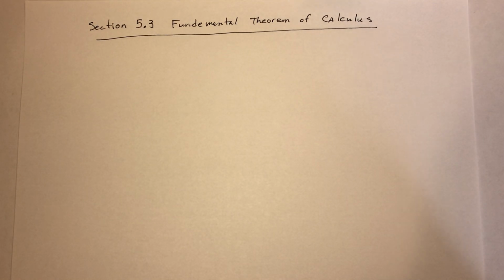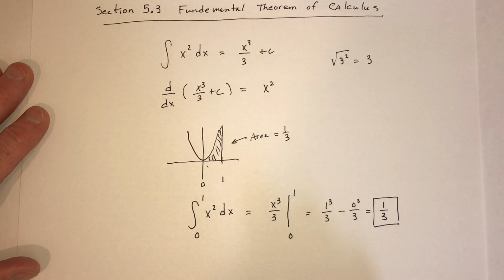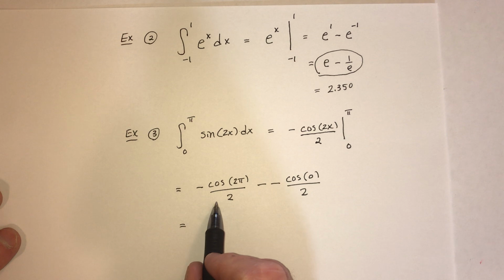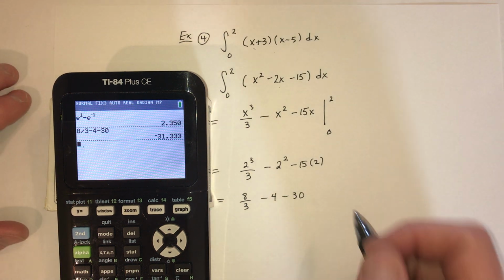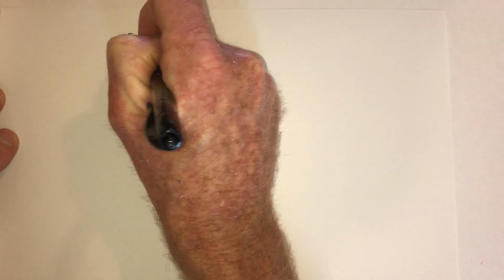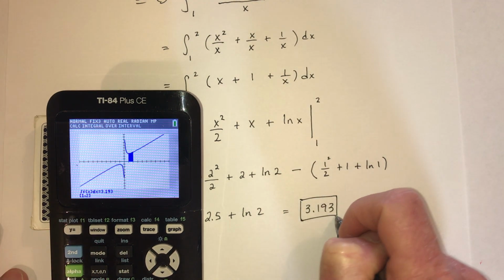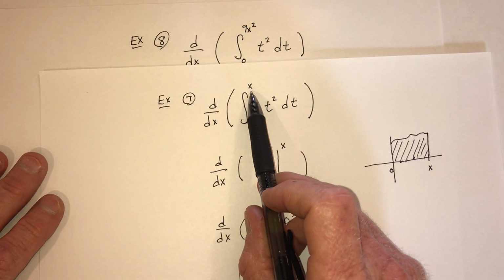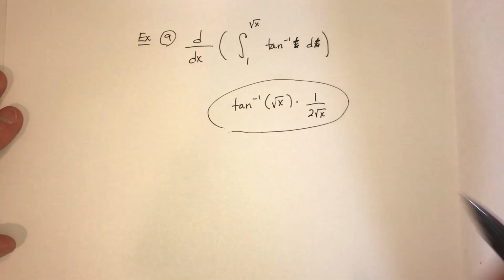Math 3A Section 5.3